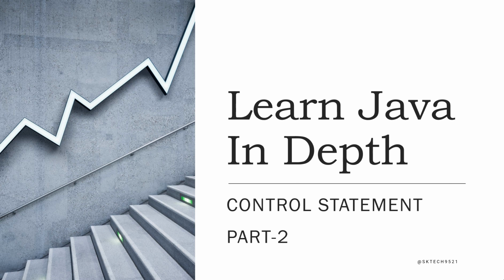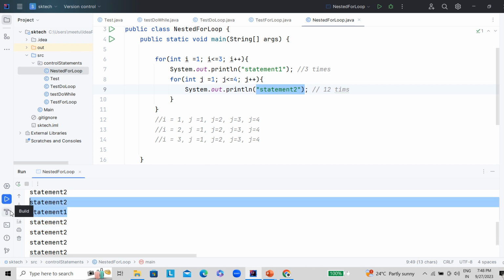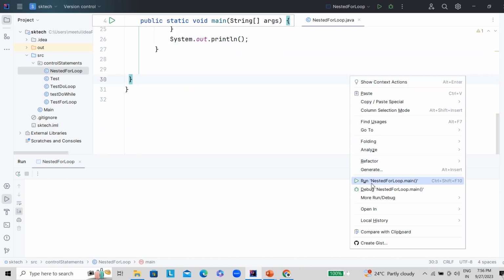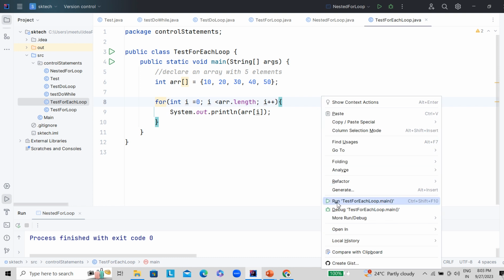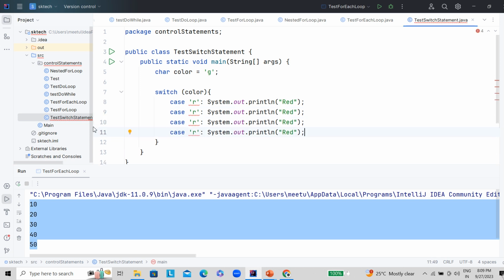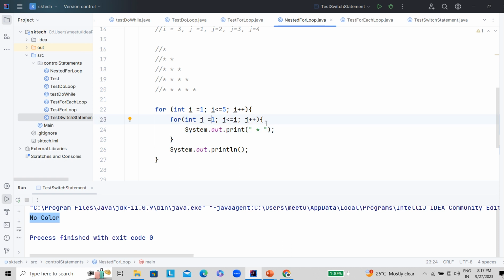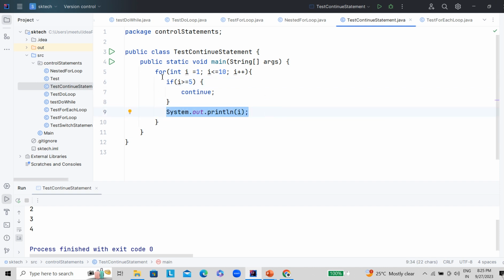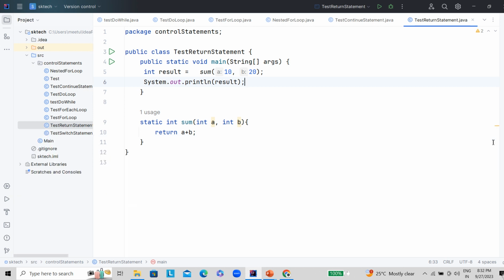control statement in java | nested for loop | for-each loop | switch, break, continue statement | #7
Nested for loop In Java
for-each Loop In Java
switch statement in Java
break, continue and return statement in Java